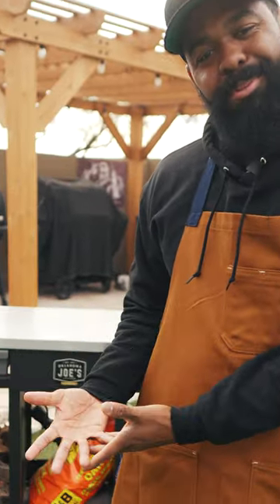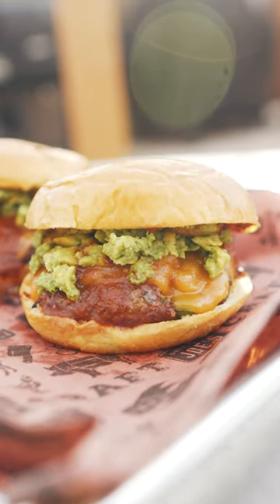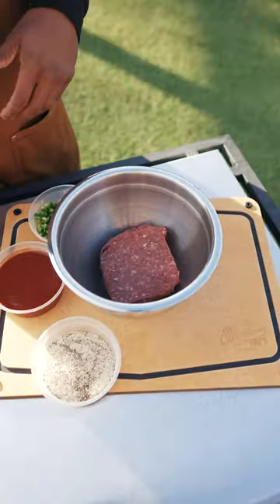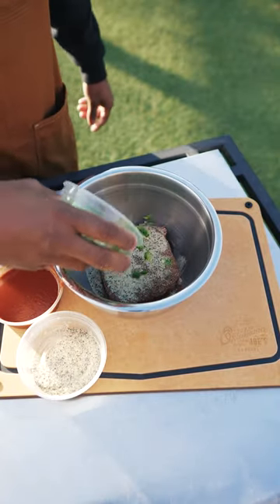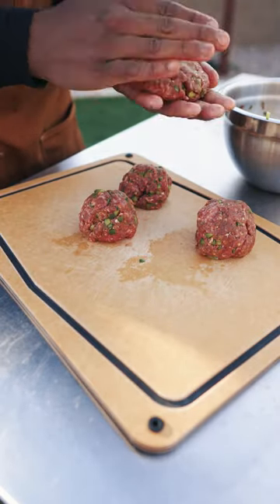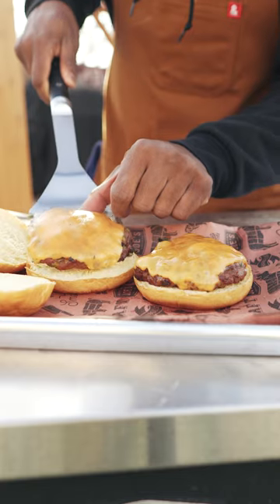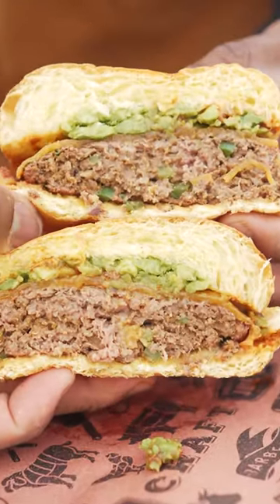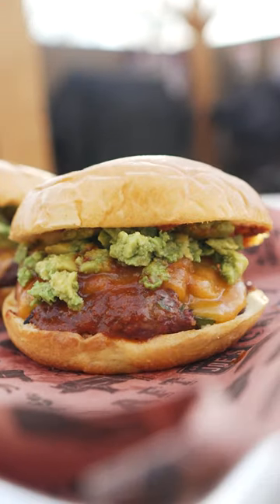Bison Enchilada Burgers | Oklahoma Joe's®️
Can't decide on dinner? This Bison Enchilada Burgers recipe by @JonathanBBQ should cover most of your cravings.